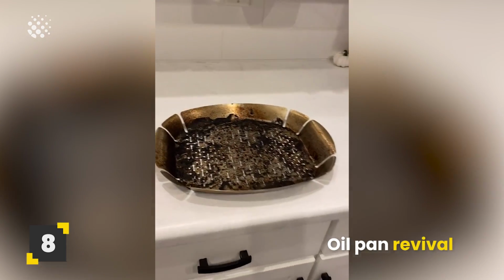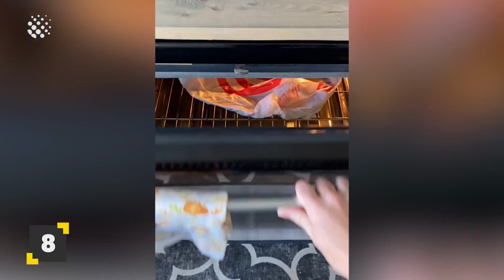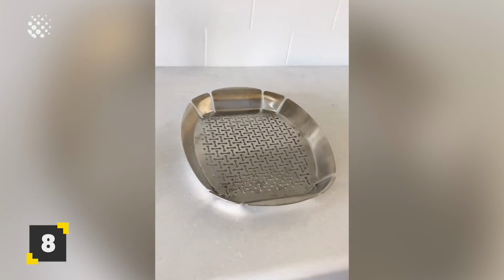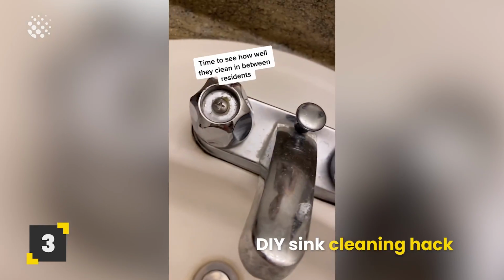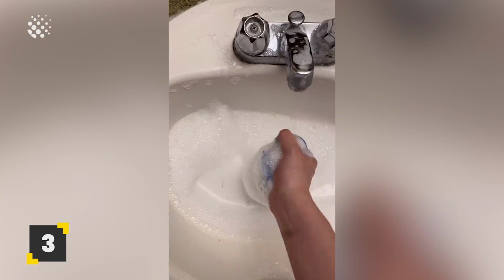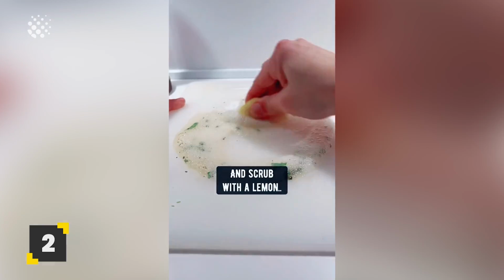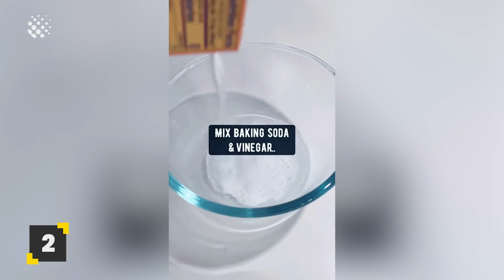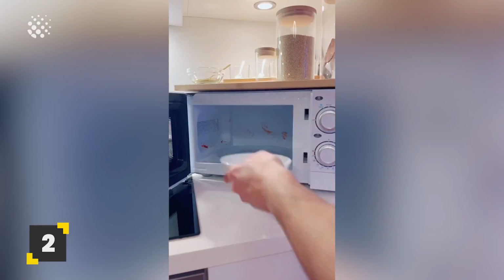10 Cleaning Hacks to Change your Life!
You won't believe some of the cleaning hacks these people have tried! From a deep clean of an oven dish you probably would have thrown out, to some crazy satisfying cleaning moments you'll want in your daily routine. Which cleaning video will you try first?

Register now to upload your videos and be notified of paid video assignments near you.
to find out more.